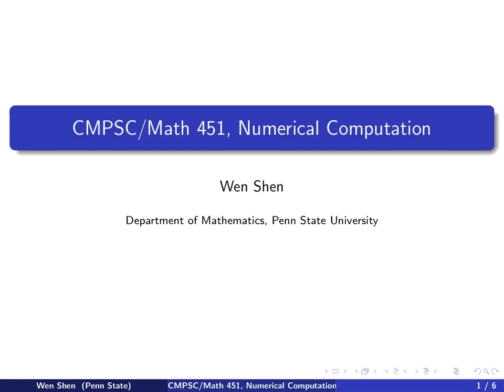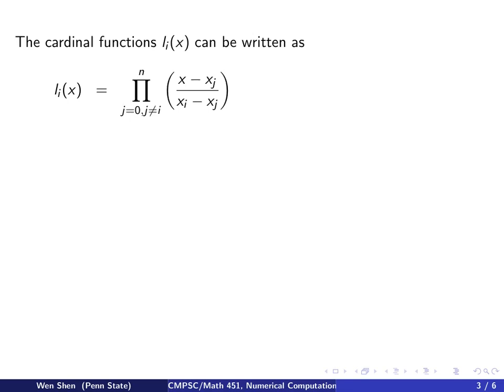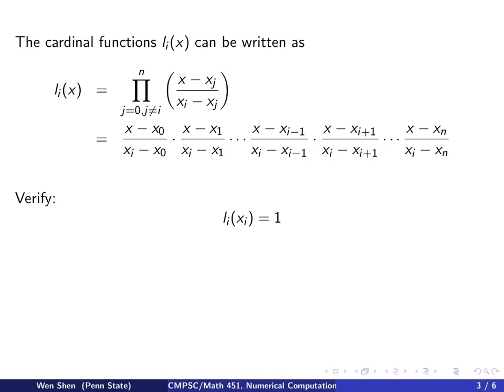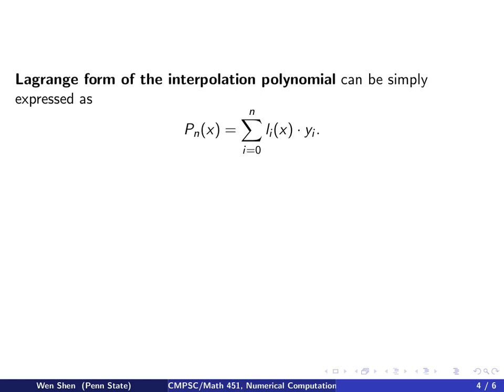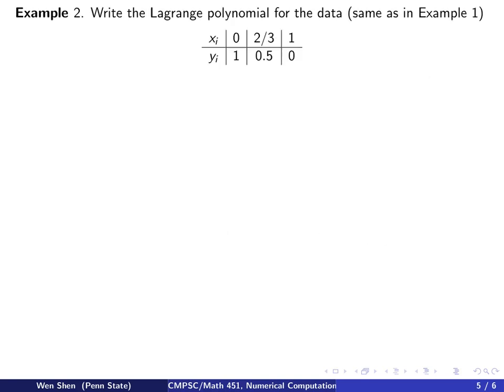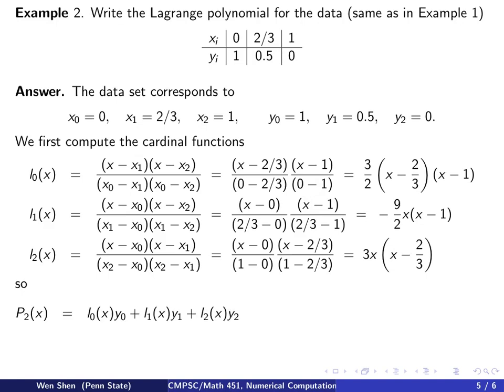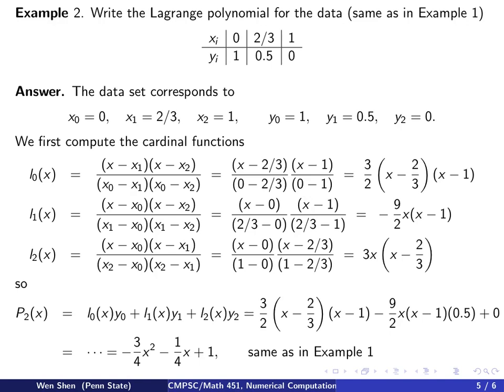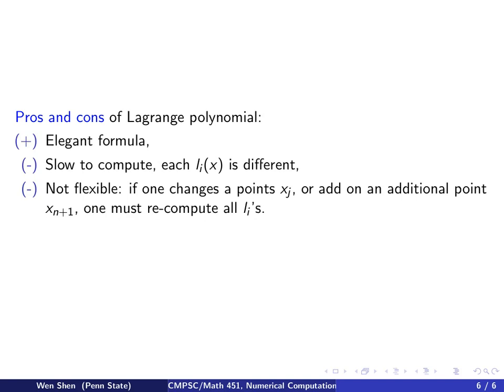ch2 2: polynomial interpolation, Lagrange form. Wen Shen